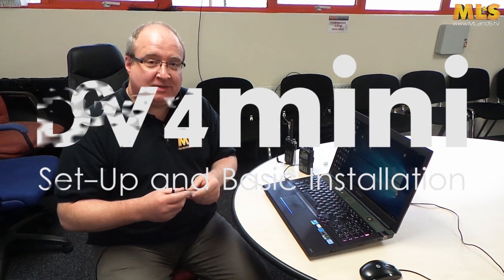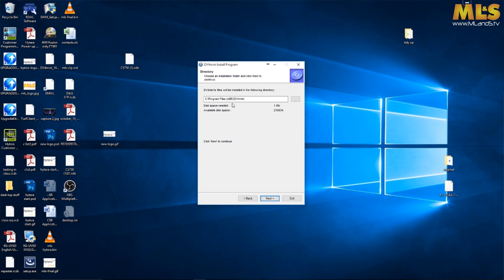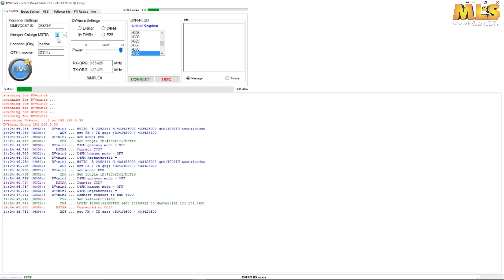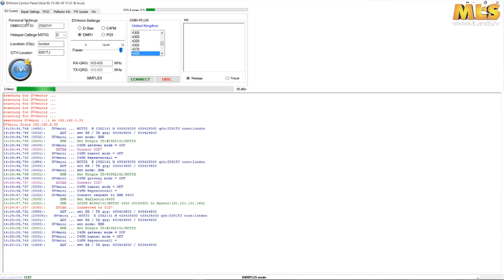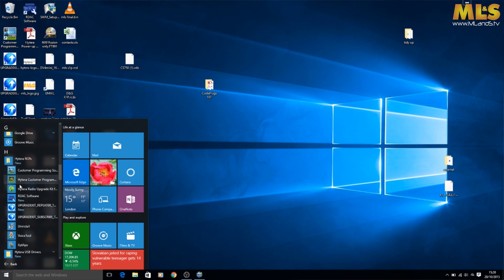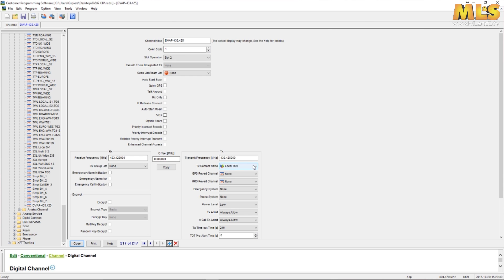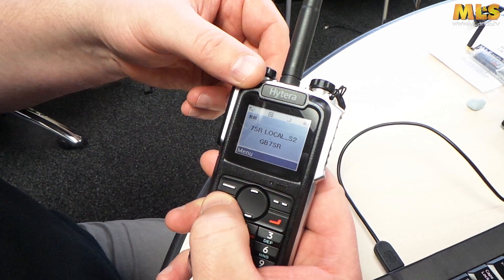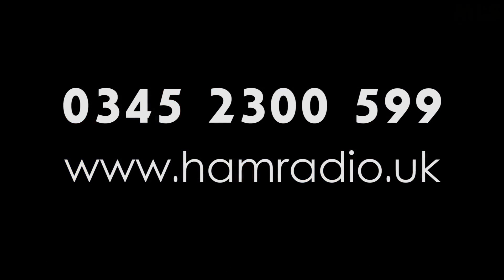Helitron DV4mini Dongle Software Installation and Set Up at ML&S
Gary Spiers - M0TIG shows us how to install the Helitron DV$mini and tt's software.  He also shows us how to do a basic set up and how to get it working.

DV4mini is a tiny but powerful USB stick that can change any PC into a HOTSPOT for the modes D-Star and DMR+ (C4FM Fusion is being prepared). It contains a powerful 32-bit micro controller as well as a complete 70cm transceiver and modulator/demodulator for GMSK and 4FSK (including raised cosine) as well as a USB interface. It does not require its own power supply as it is powered through the USB interface. Thanks to a power saving voltage transformer even older USB interfaces will suffice. It will be shipped with a comprehensive but simple to use software package which allows for the linking with DCS reflectors for both D-Star and DMR reflectors.

For Digital Voice enthusiasts: Your handheld radio is no longer gathering dust. This hotspotbrings the D-Star or DMR reflector directly into your shack.

For DV Power Users: It is possible to plug several of these sticks into a PC, thus allowing simultaneous operation with several reflectors (even D-Star and DMR mixed). Well if you so desire you can fully use all your USB sockets with DV4minis and create a DV Center that way.

For home brewers: The DV4mini runs well on single board computers e.g. Raspberry, BananaPi, Odroid etc.The minimum requirement is a Dual-Core. Such a hotspot would only need a few Watts and be useable in continuous service.

For developers: The interface between the PC and the DV4mini is disclosed. With the DV4mini one can transmit and receive digital data in the 70cm band, without regard to the mode, as long as the mode is coded for GMSK or 4FSK. That means one cannot only transfer digital voice but also data. Your phantasy is the limit. The interface between the GUI and the DV4mini software is also documented and available.

For vacationers: Due to the tiny size it can be brought with you on your vacation and thus create a hotspot in your hotel.